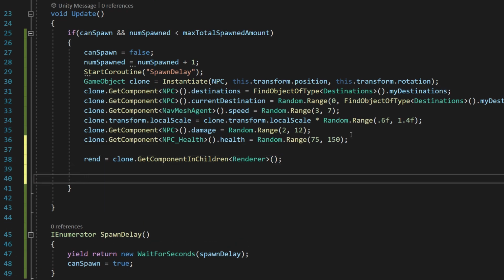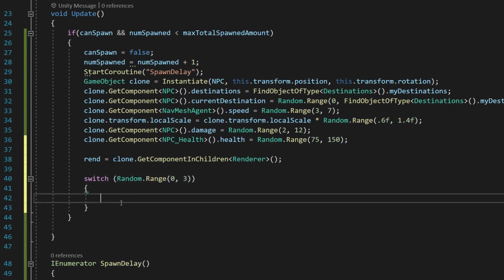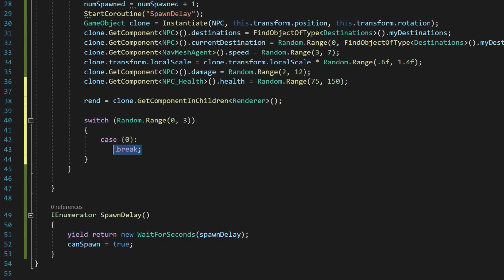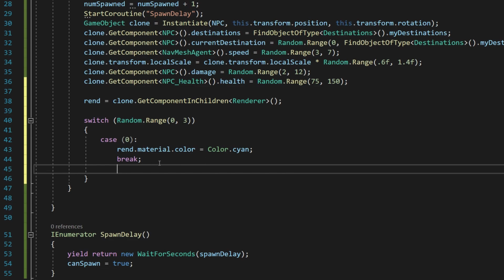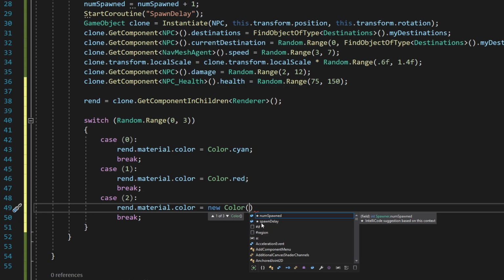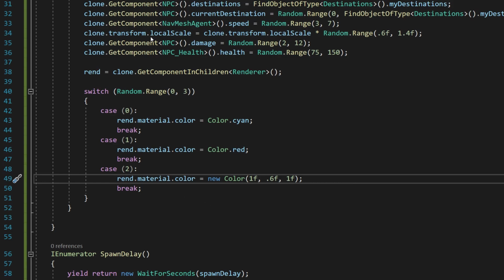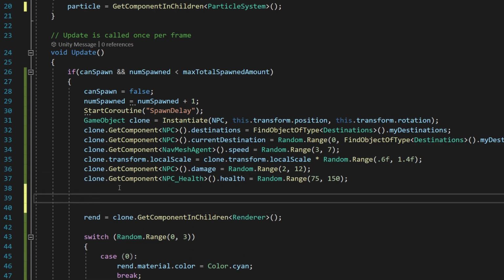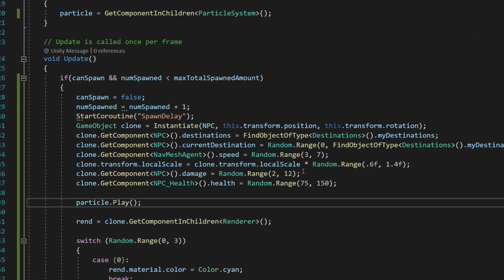Week 4 - Step 11.4 Random Material Color